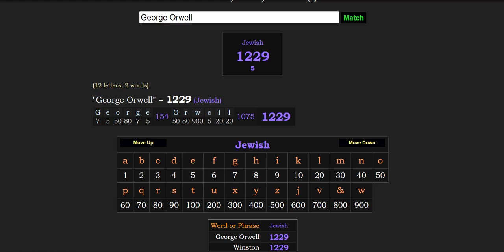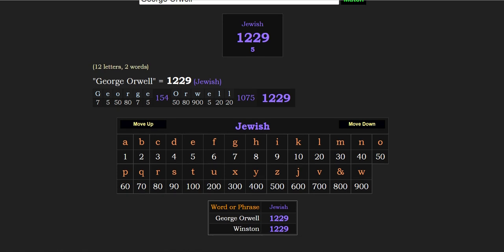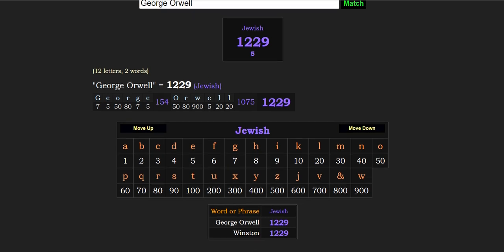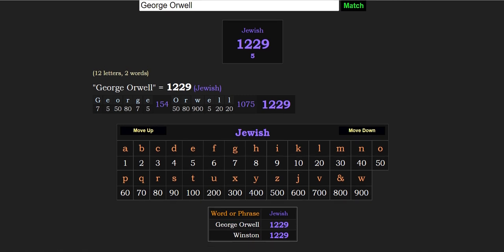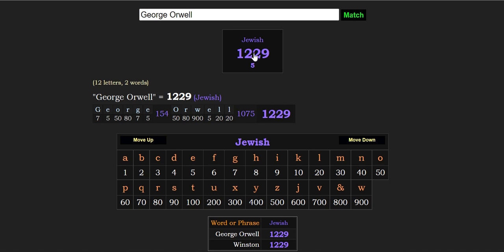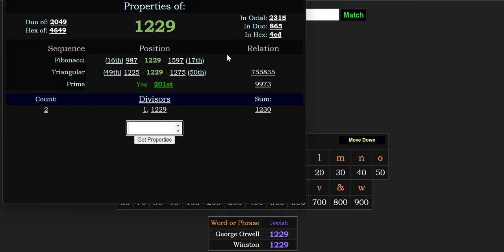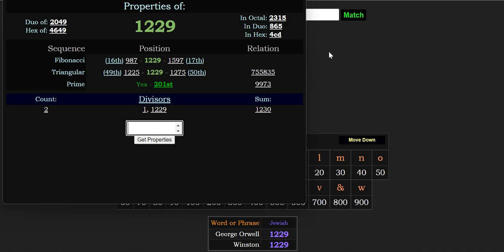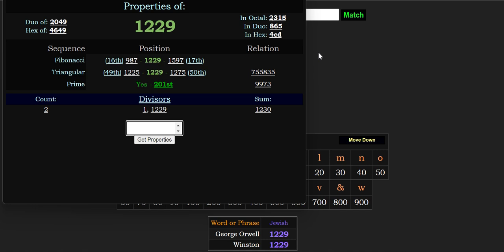Gematria Bit on George Orwell and "1984" (as always, the signs point to the Jesuits)